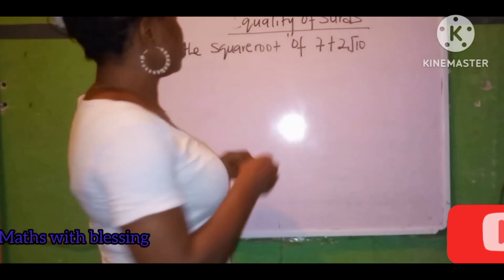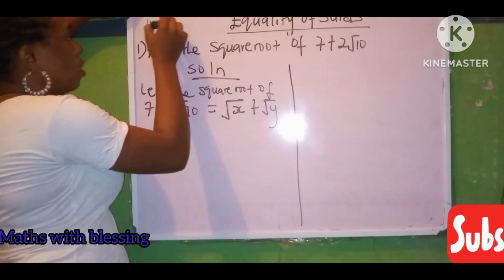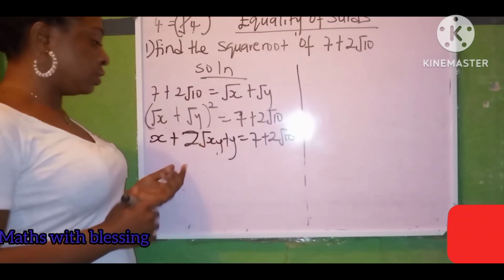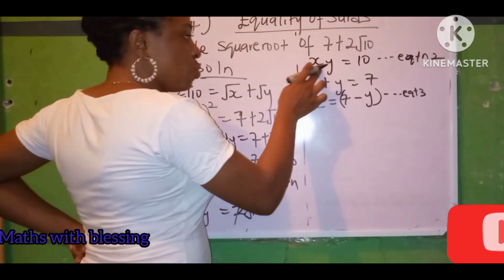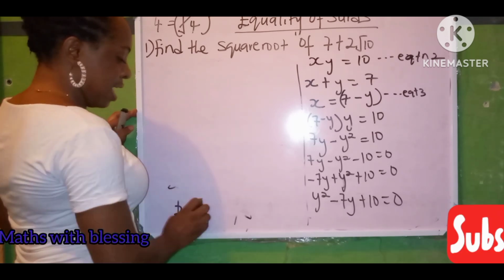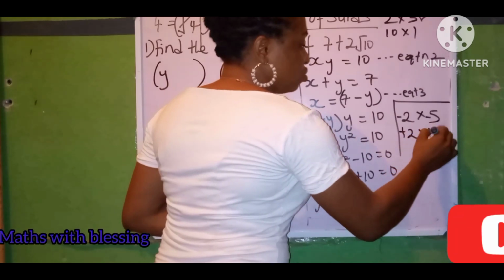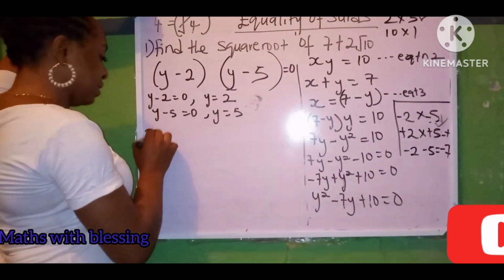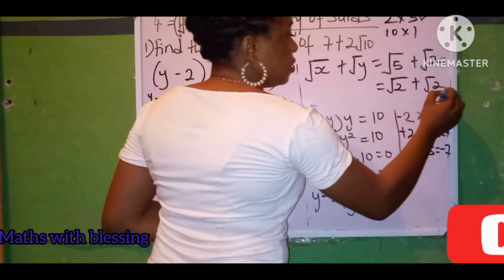Equality of surds